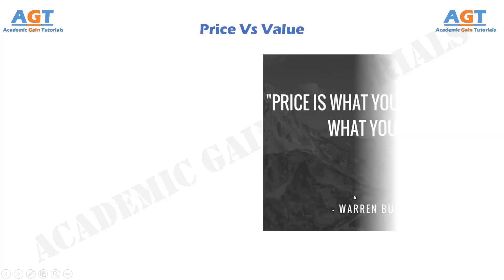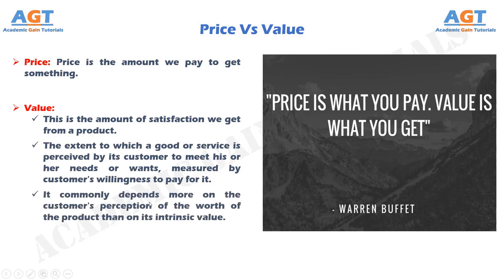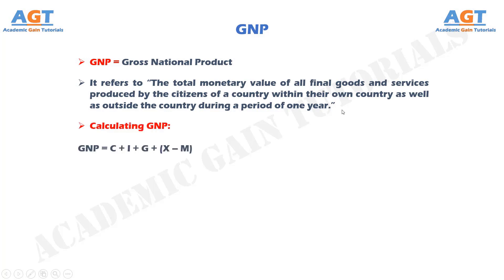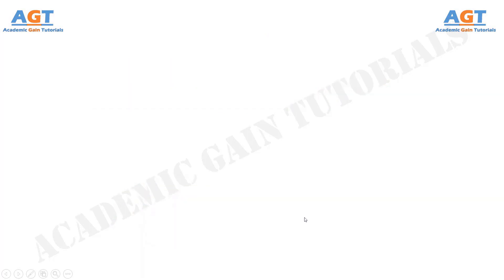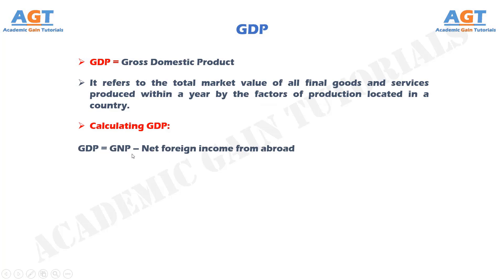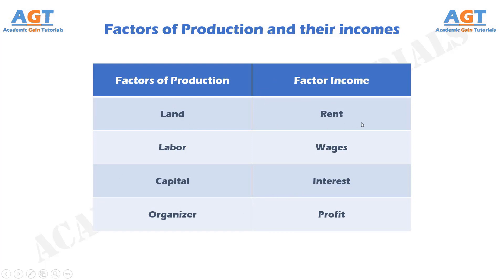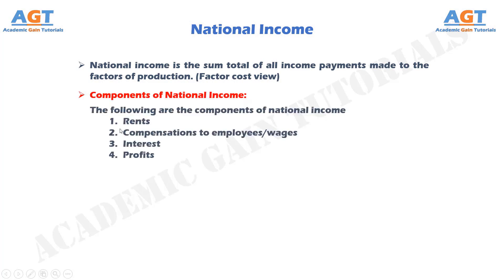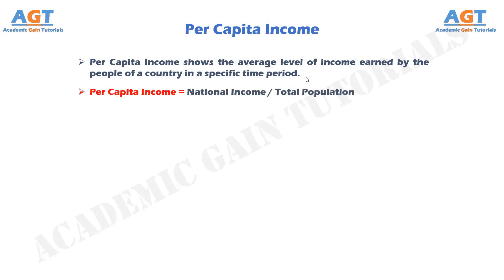Price Vs Value, GNP, GDP, Factors of Production and their Income, National and Per Capita Income.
Topics Discussed:
0:00 Price Vs Value
0:30 Gross National Product (GNP)
0:47 Formula for Calculating GNP
1:17 Gross Domestic Product (GDP)
1:32 Formula for Calculating GDP
1:43 Factors of Production and their Incomes
2:14 National Income
2:24 Components of National Income
2:36 Per Capita Income